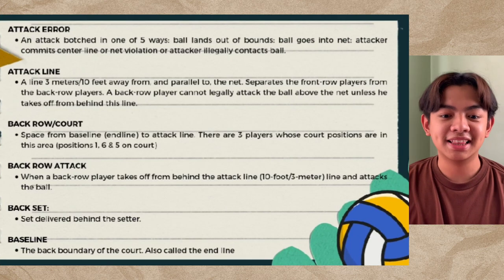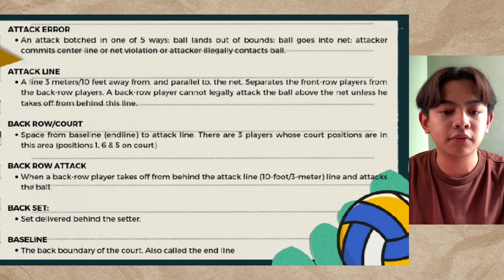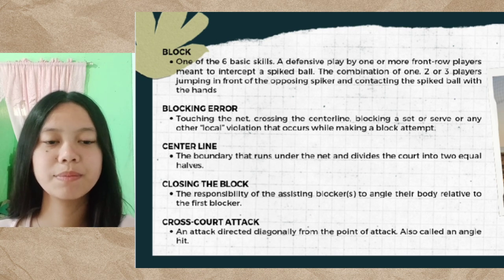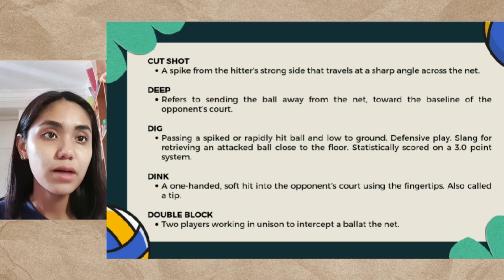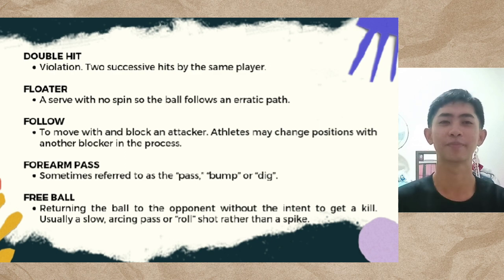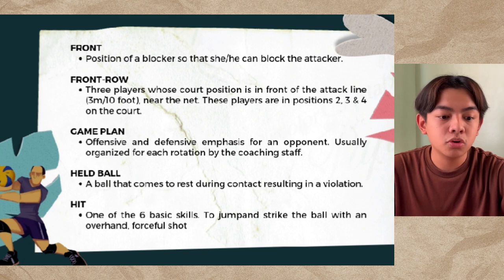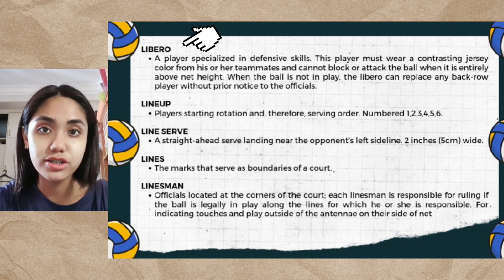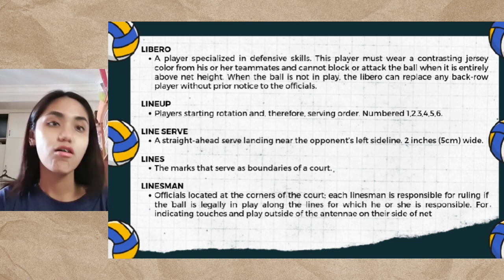VOLLEYBALL TERMINOLOGIES || PE 104 - TEAM SPORTS || Leo Lopez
Video Reporting about the Terminologies in Volleyball
Group Presentation in PE 104 - Team Sports

Prepared By:
Hernandez, Revelyza
Lagaya, Kathlyn Mae
Lao, Dan Rhev
Lopez, Leo